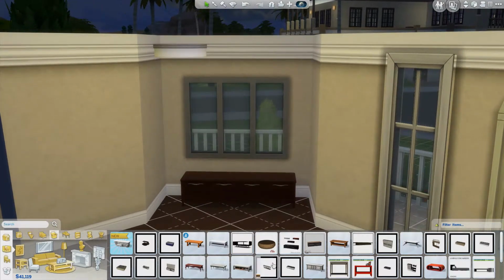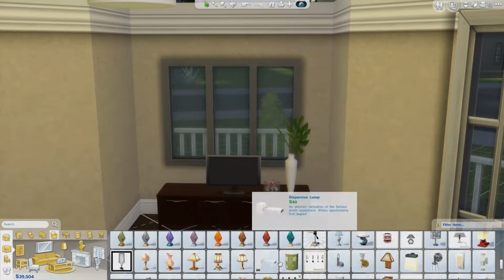The Sims 4: Speed Renovation - Kitchen Sink Family Living Room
Speed decoration of the living room for my 'Kitchen Sink' LP. Enjoy!